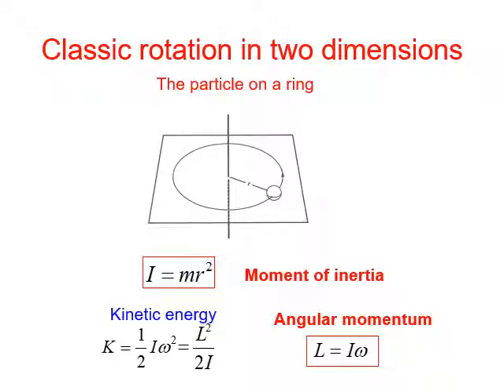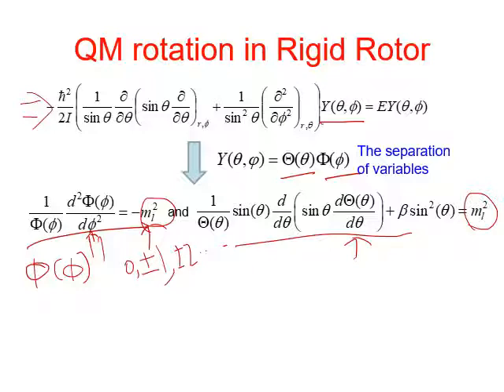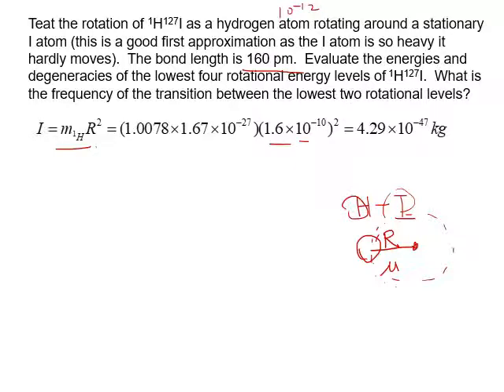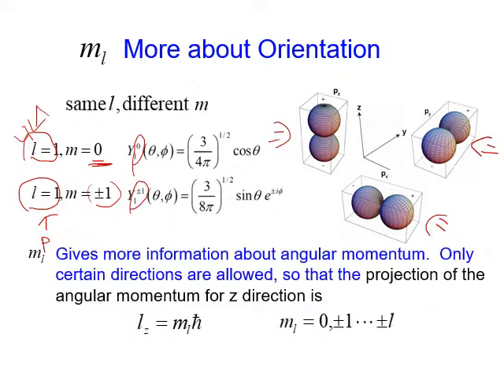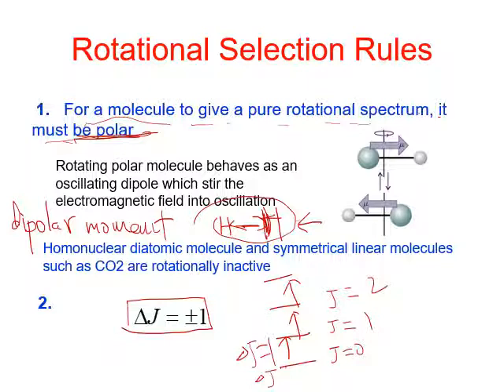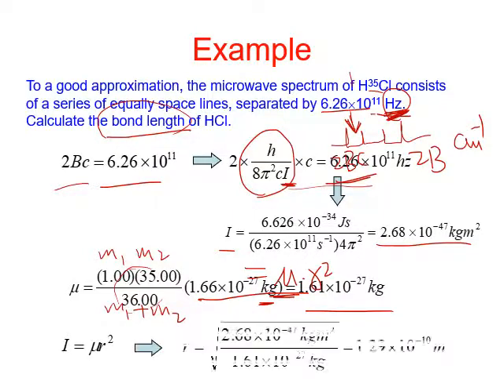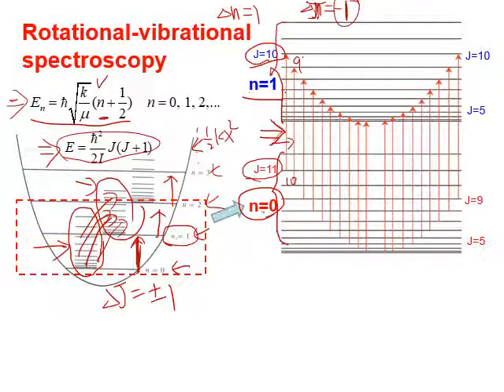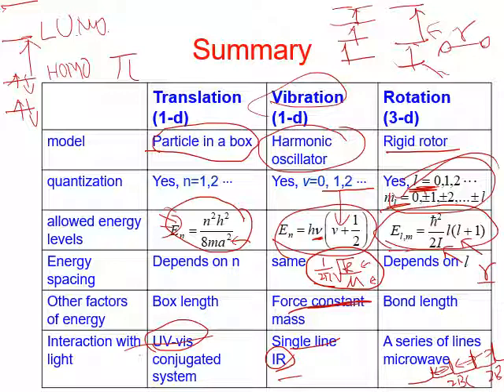CHEM 3332 chapter 7f vibra rota b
Pchem 2 chapter 7f vibration rotation